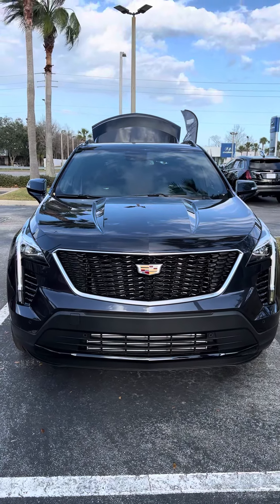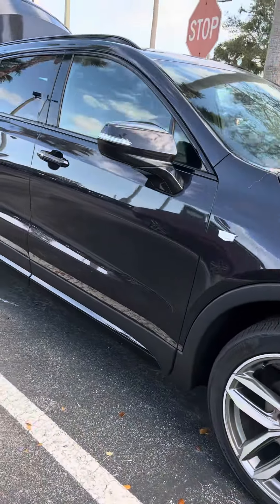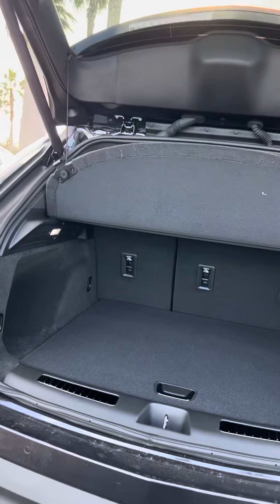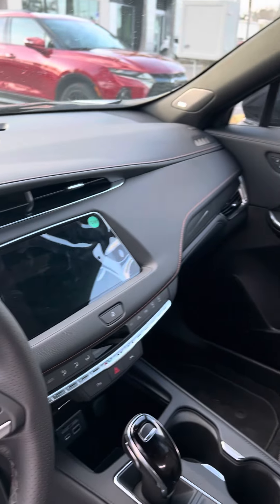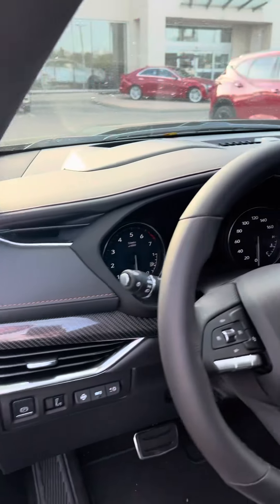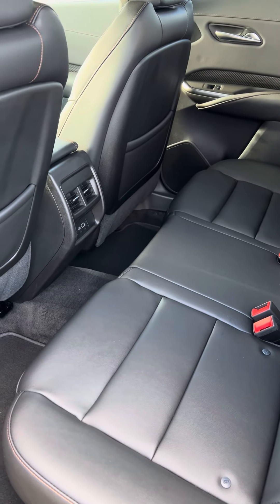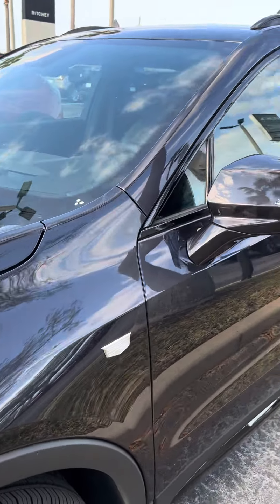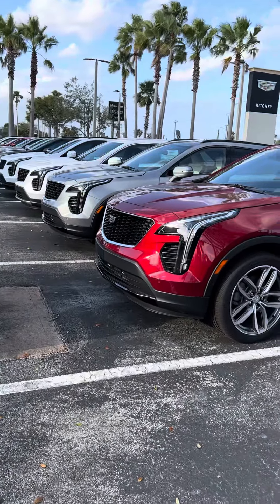Cadillac XT4 ( Charles Donahue )